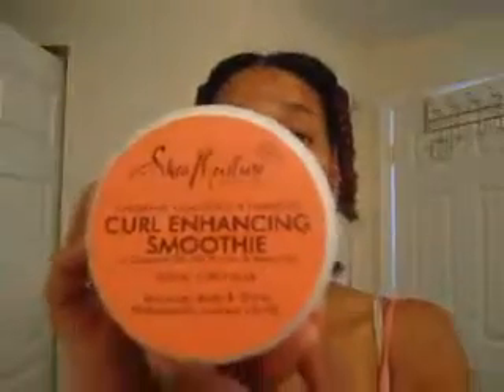#4-1| Flat Twist Out w/Shea Moisture